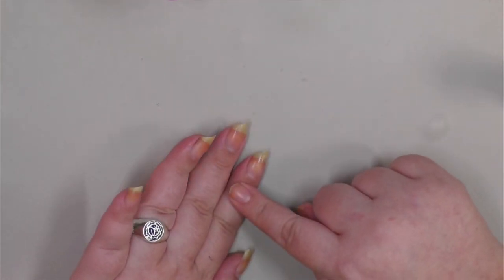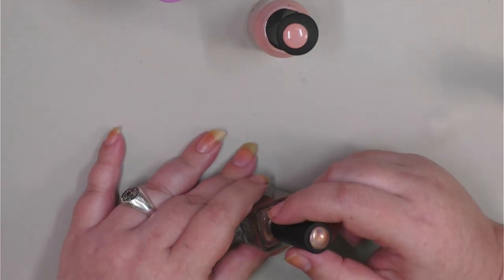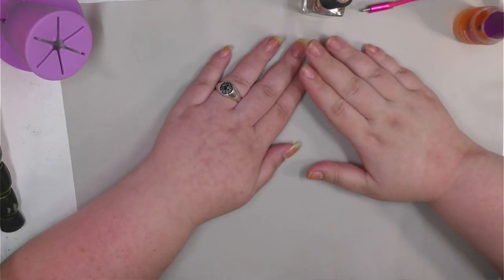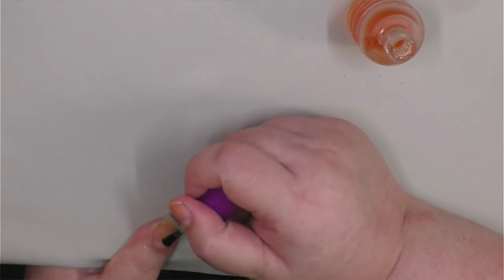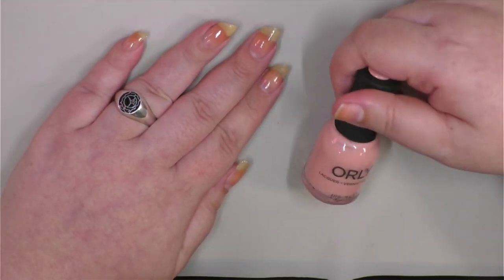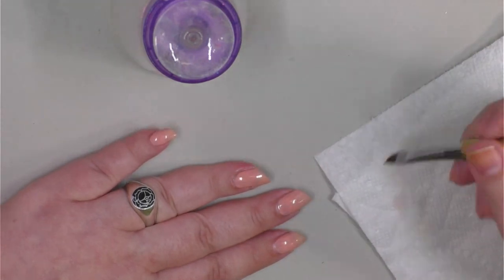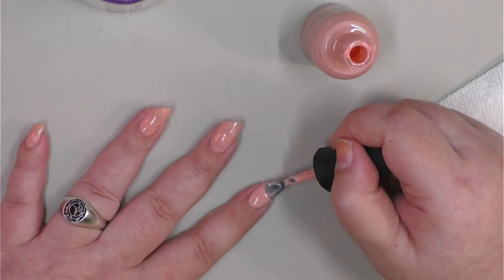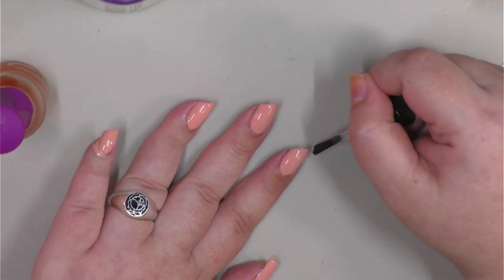How To Paint Your Nails with Shaky Hands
Podcast or wherever fine podcasts are distributed.